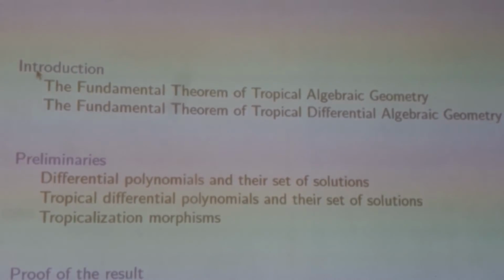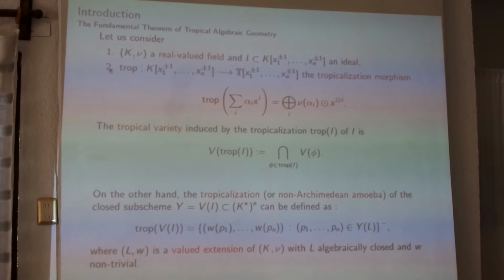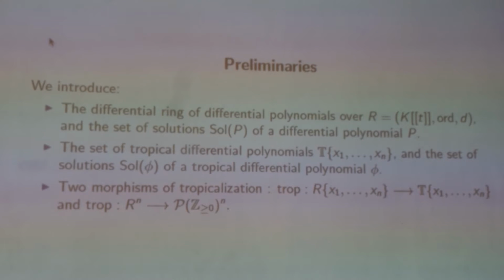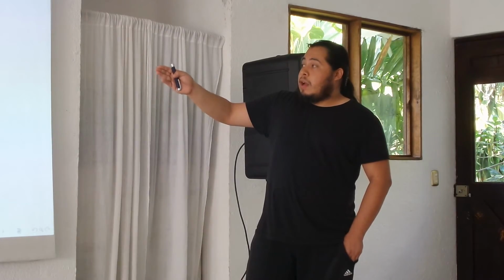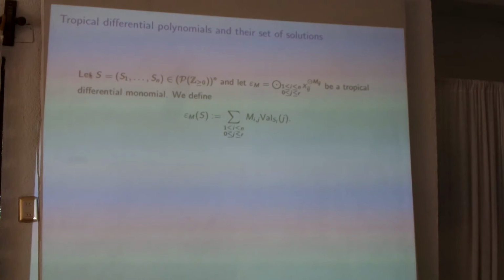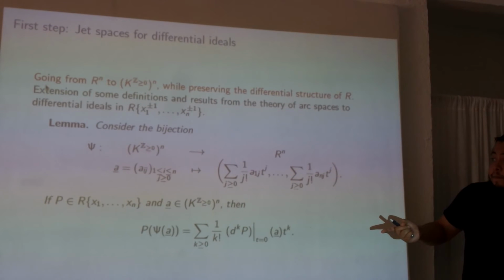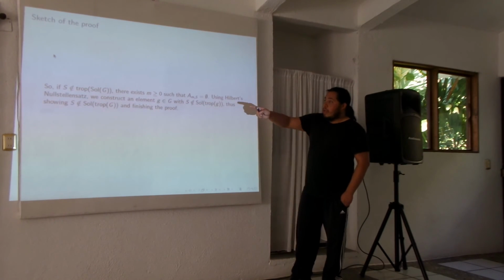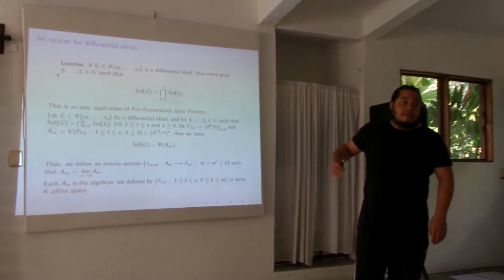The Fundamental Theorem of Tropical Differential Algebraic Geometry (Christian Garay)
Plática dada por Christian Garay (Institut des Mathematiques des Jussieu) en el evento Algebraic Geometry in Mexico el lunes 30 de noviembre del 2015.

Institute for Geometry and Physics Miami-Cinvestav-Campinas
Collaboration in the Americas in Geometry and Physics
Miami-Cinvestav-Campinas